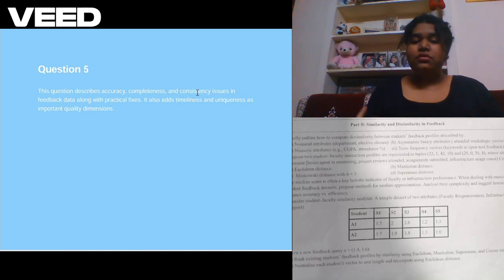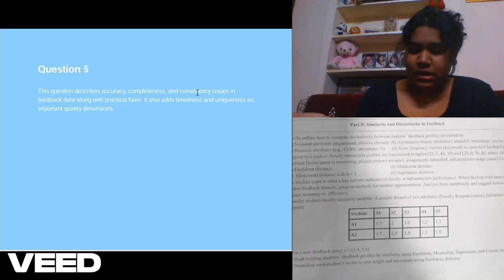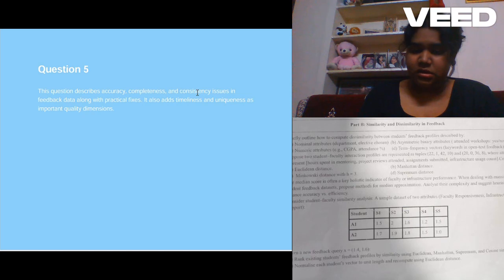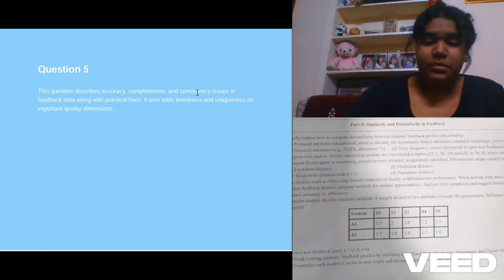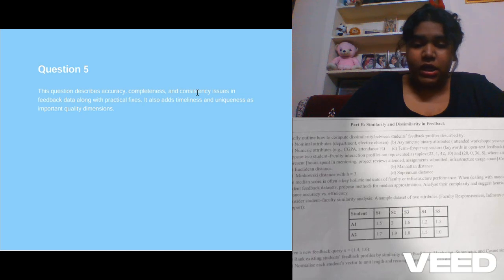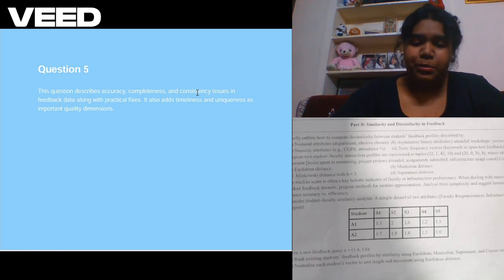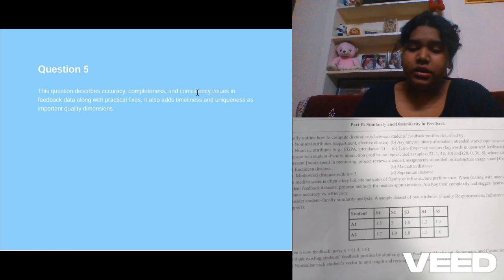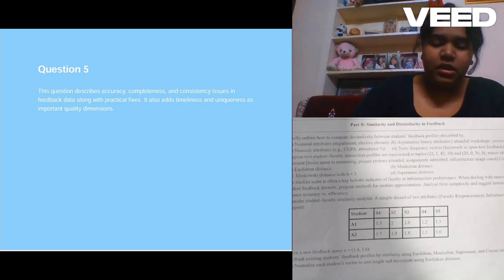Internal 1 DS PART B similarity and dissimilarity in feedback